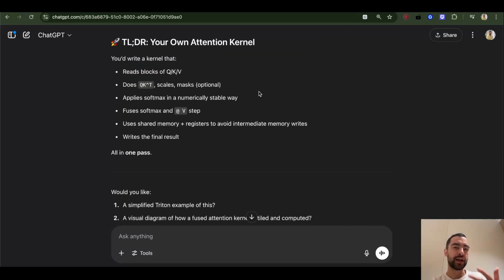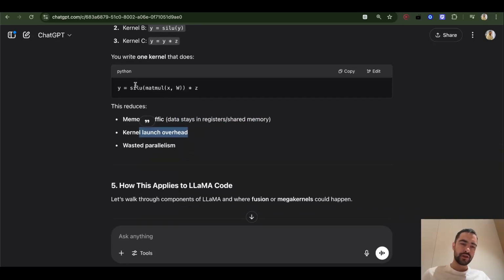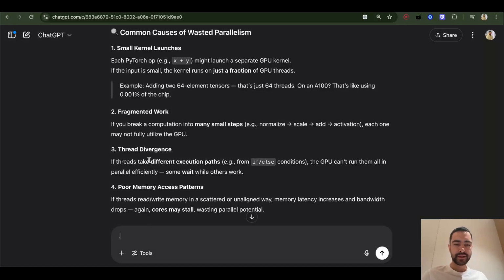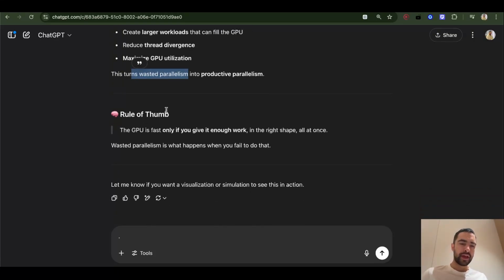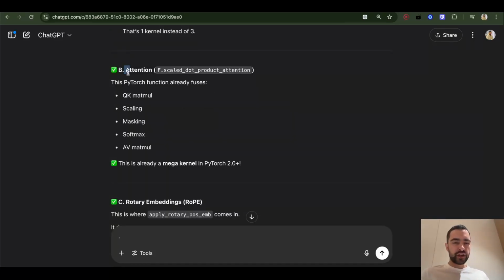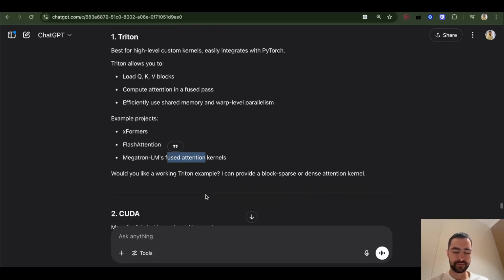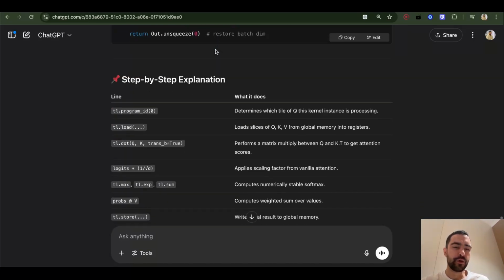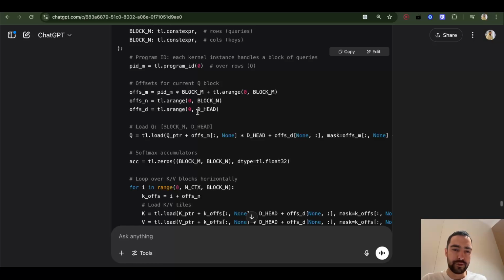GPU Kernel Fusion from Scratch for Beginners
2x Faster GPU Kernel Fusion from Scratch for Beginners

Or use this self-study prompt:
📥 AI Prompt: Deep Dive on GPU Kernels & Kernel Fusion for Transformers
I want you to generate a clear, step-by-step explanation suitable for a YouTube video or educational blog post that teaches the following concepts in detail:

What GPU kernels are in the context of deep learning and PyTorch. Explain that a kernel is a small, parallel program executed on GPU threads to perform specific operations like matrix multiplication, element-wise addition, etc.

Why kernels matter for performance, especially:

GPU parallelism (thousands of threads)

Memory bandwidth bottlenecks (HBM vs registers/shared memory)

Kernel launch overhead

Explain the idea of "wasted parallelism" — e.g., launching a kernel per tiny op (like x + y, then * z) when all of this could be fused in a single kernel for better performance.

Introduce kernel fusion, also referred to as megakernels, and explain:

What kernel fusion is

Why it improves speed: fewer HBM accesses, fewer kernel launches, better data locality

How libraries like Triton or torch.compile can automatically or manually do this

Apply this theory to real Transformer workloads like LLaMA, breaking down where megakernels are useful:

nn.Linear and how QKV projections can be fused

RoPE (Rotary Positional Embeddings) as a prime target for fusion

F.scaled_dot_product_attention being a built-in megakernel

MLP blocks (SiLU + matmuls + elementwise multiplies)

RMSNorm: common example of reduction + elementwise fusion

Residual adds and KV cache updates

Mention that the model may use torch.compile and stacked parameters to simplify or prepare for fusion.

Then, close with a learning journey:

A path starting from simple Triton kernels (add + mul)

Progressing to more complex fused kernels (e.g., MLP block, attention)

All runnable on Google Colab with free GPUs

Goal: to learn how to write and optimize your own GPU kernels like those used in real LLMs.

Write this in an educational, engaging tone, like you’re walking a beginner through the world of GPU acceleration step-by-step, using simple examples where appropriate.